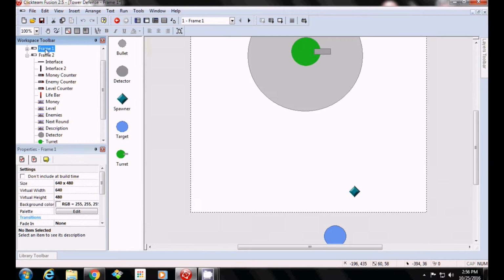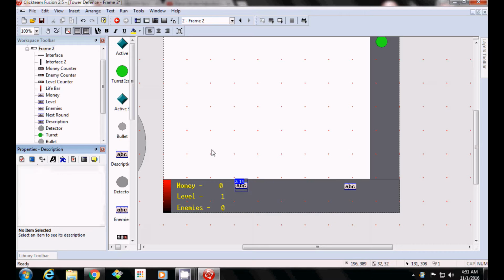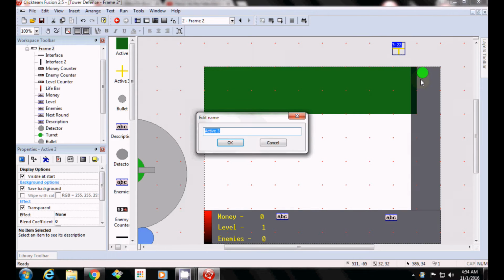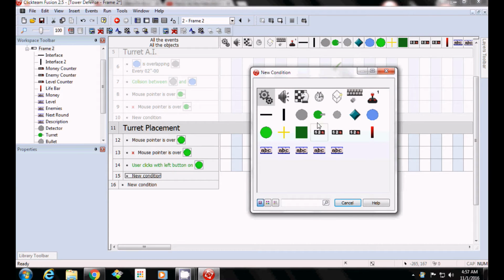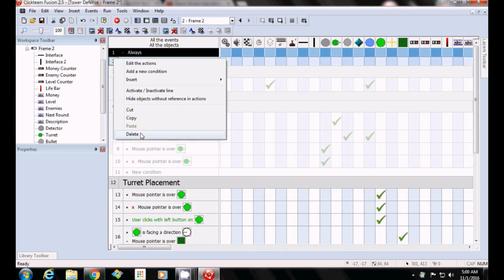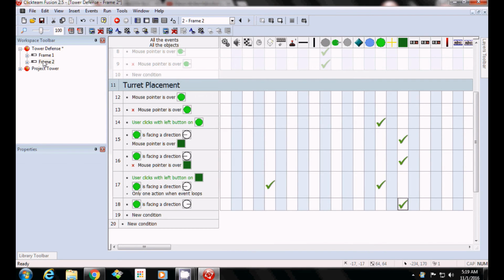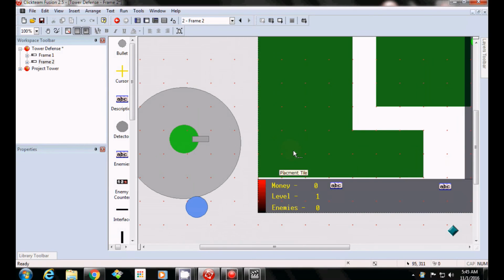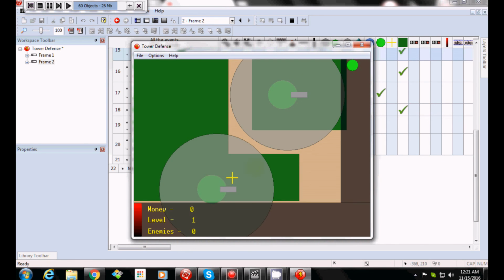MMF2/CF 2.5 Tower Defense Tutorial - Turret Placement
So this is finally here, Just 1 more video after this one to finish up this tutorial series. Also I have a new website I just updated
(You can download an updated version of the mfa. file here)